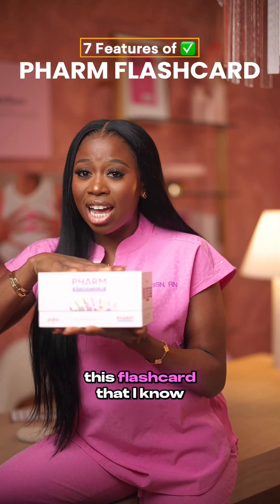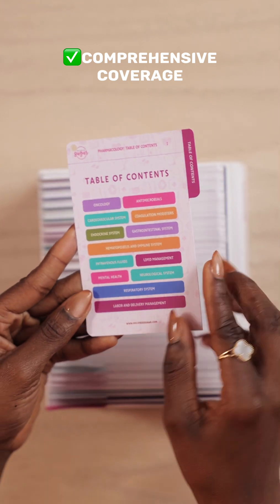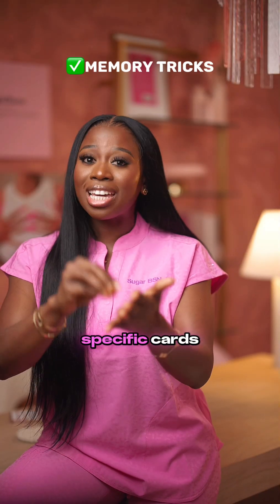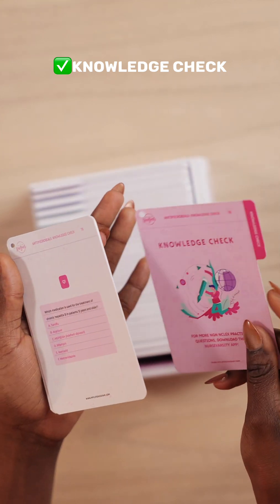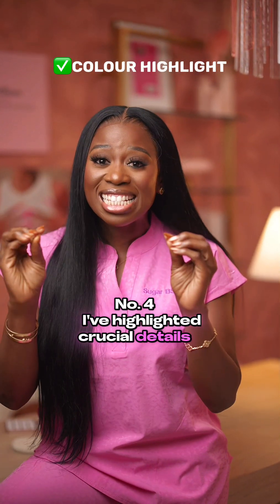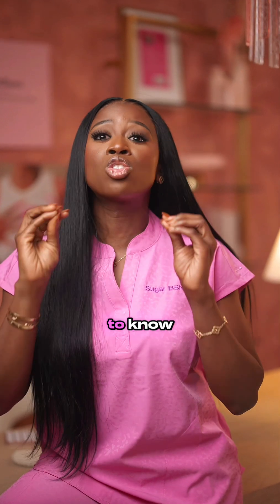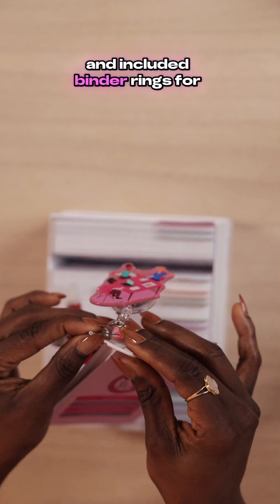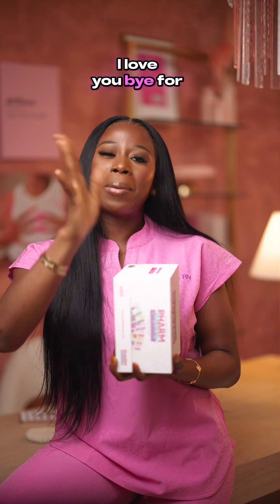7 Features of the Pharm Flashcards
Pharmacology can easily be the hardest nursing school course, which is why a lot of people fail, but that doesn't have to be you. My failure in pharmacology at the beginning has birthed a resource to help you pass and finish strong. I hope each and every one of you that uses these flashcards becomes successful and pays it forward.